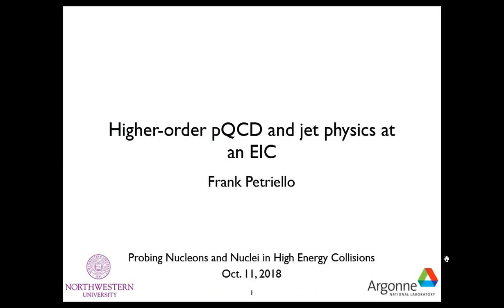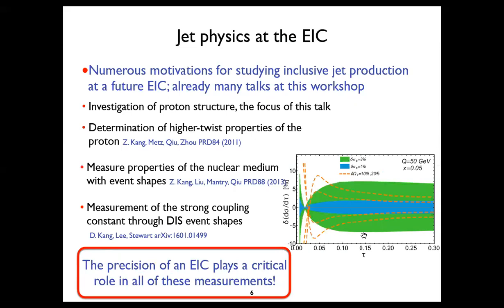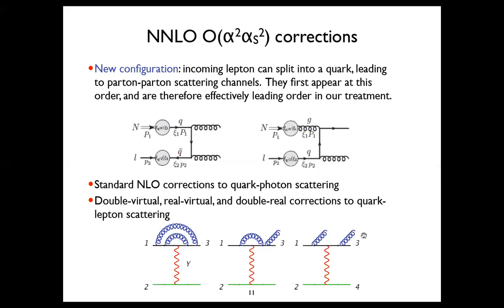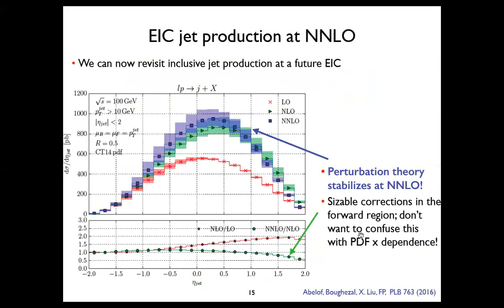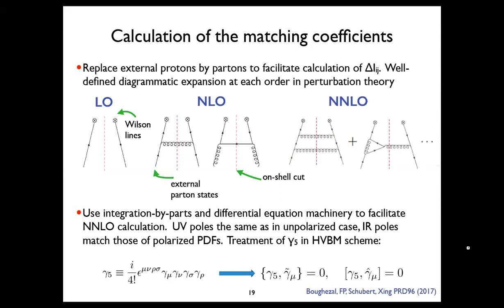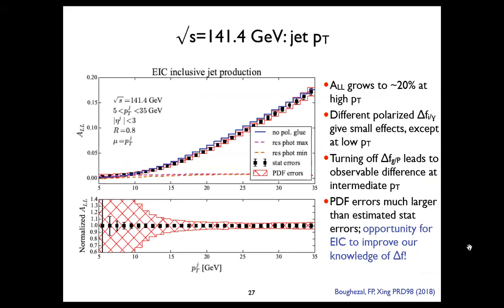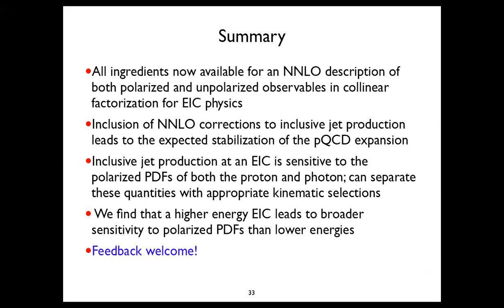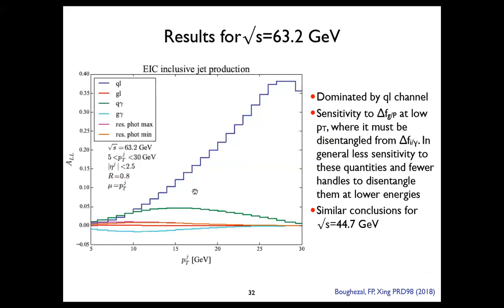INT-18-3: F. Petriello, "Higher-order perturbative QCD and jet physics at an EIC"